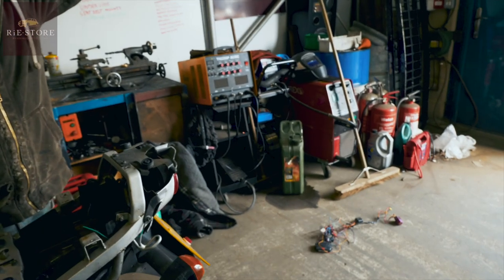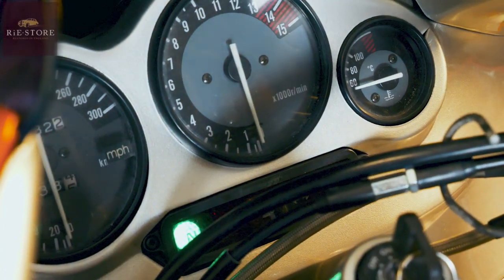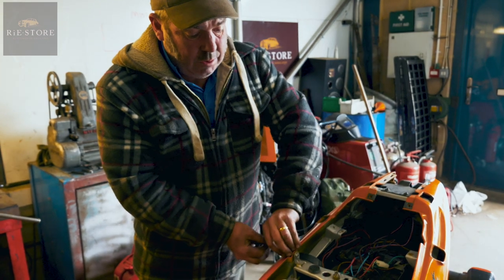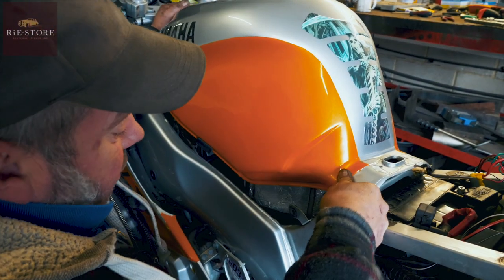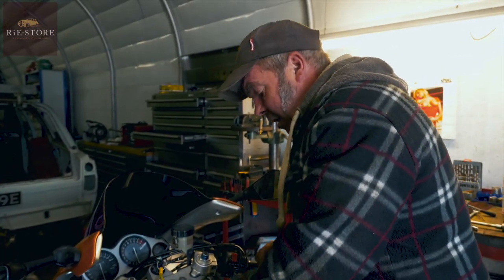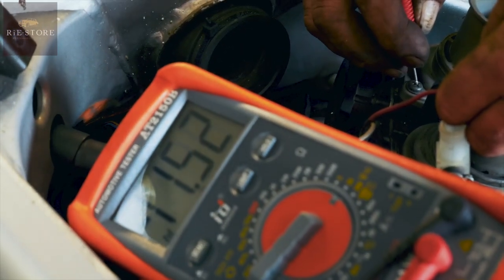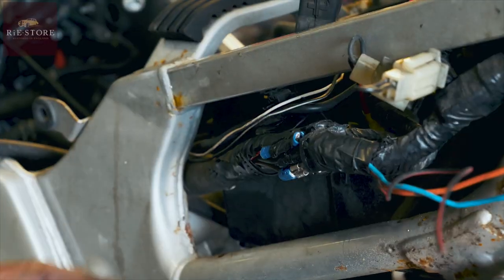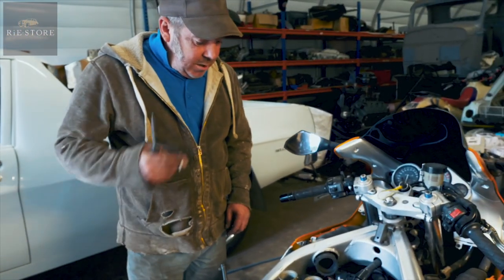Diagnosing a non-starter - Yamaha Thundercat / ep027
This week Ash is takes in a Yamaha Thundercat which isn't starting and diagnoses what could be the issue.